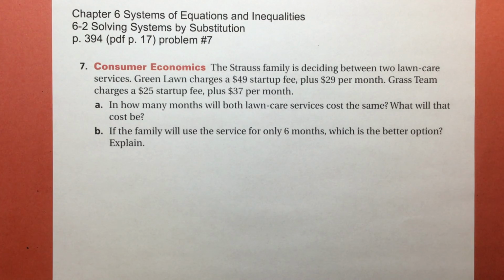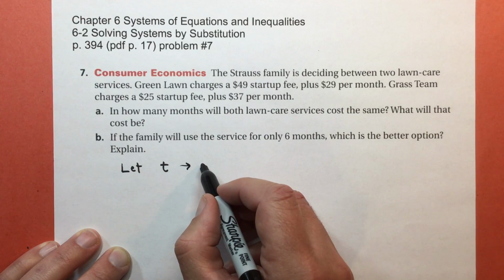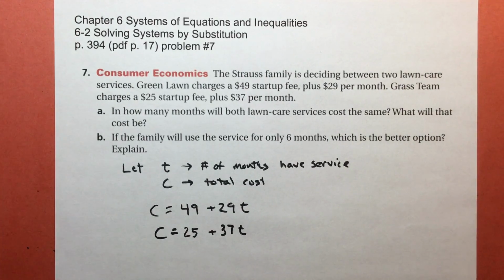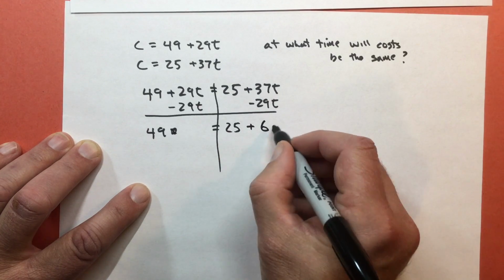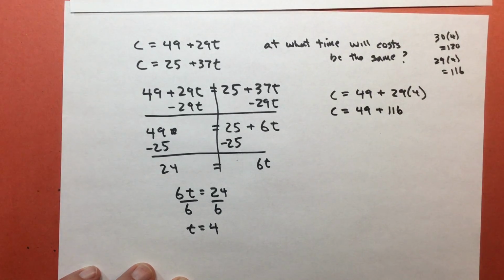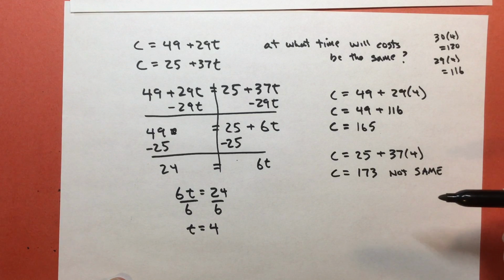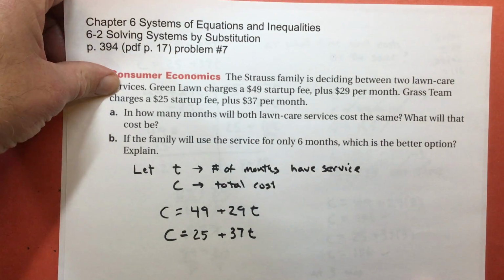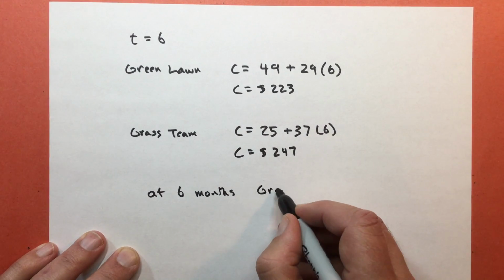6-2 Solving Systems by Substitution problem #7